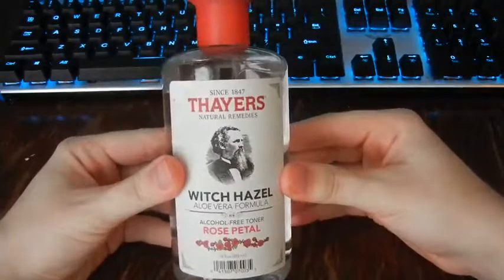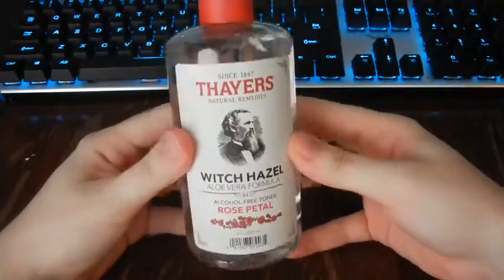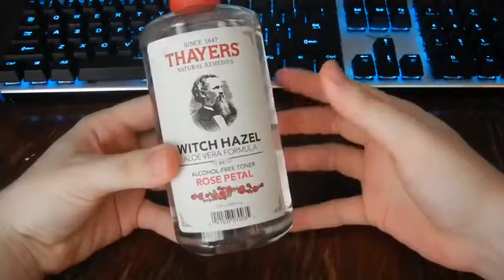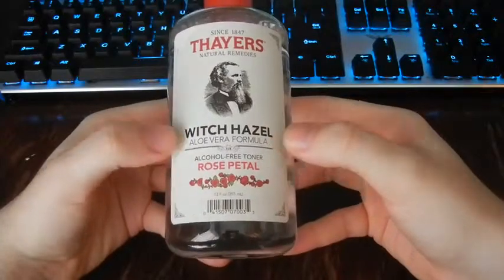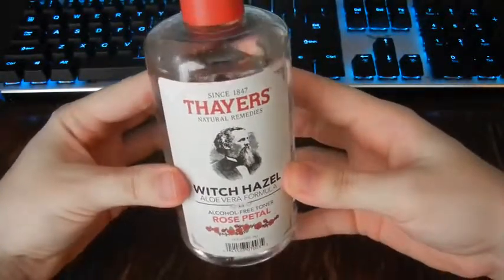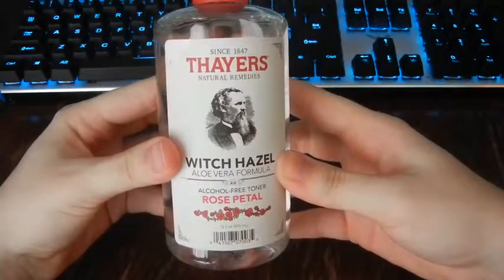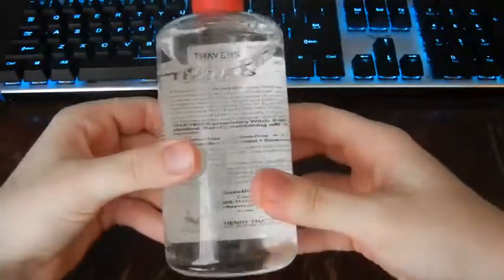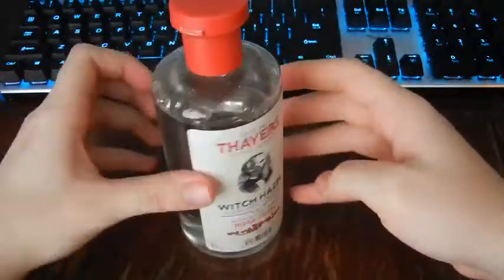Thayers Alcohol-Free Rose Petal Witch Hazel With Aloe Vera In Pakistan